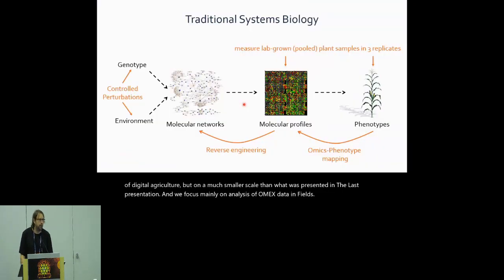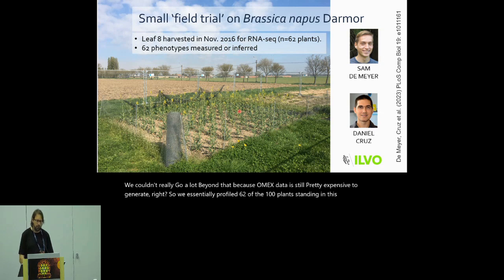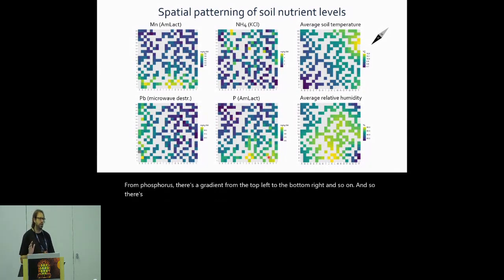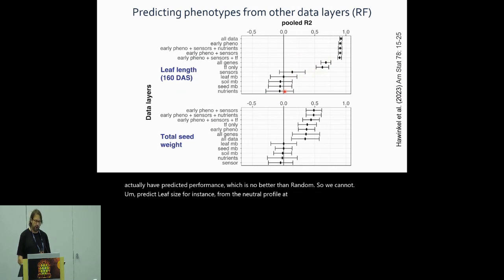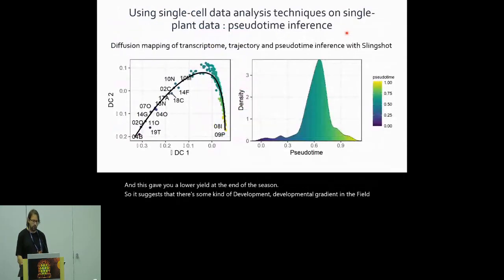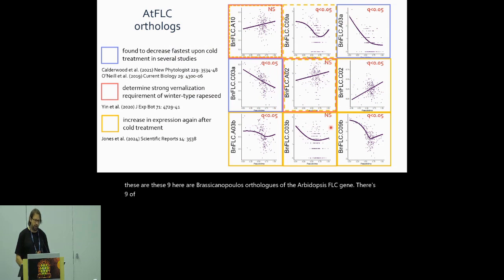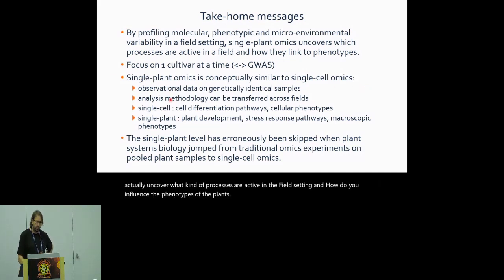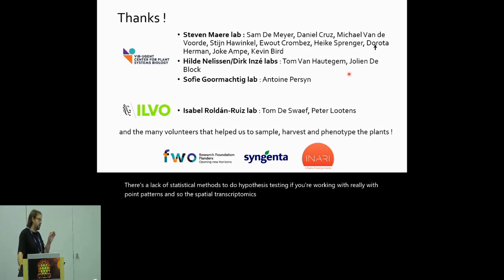Single-plant omics : profiling individual plants in a field to... - Steven Maere - DigAg - ISMB 2024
Single-plant omics : profiling individual plants in a field to identify processes affecting yield - Steven Maere - Digital Agriculture - ISMB 2024